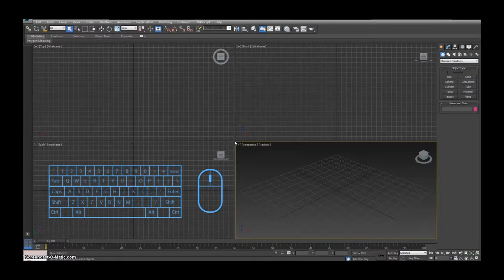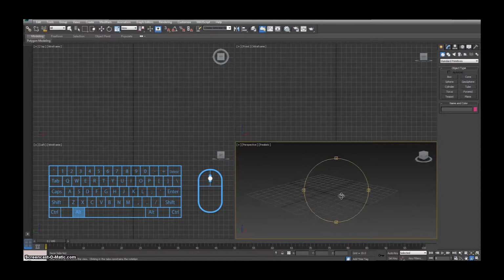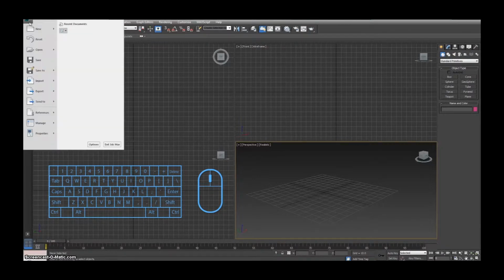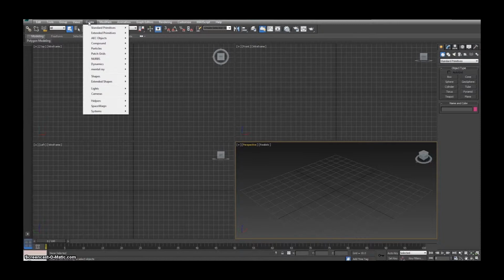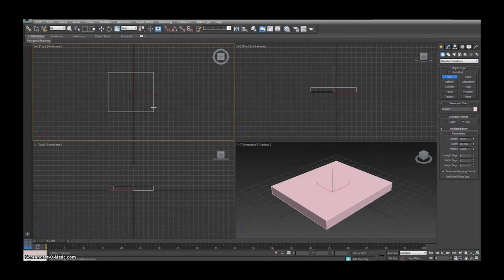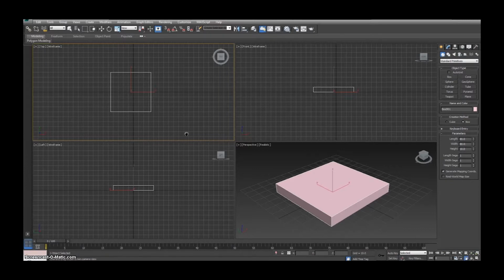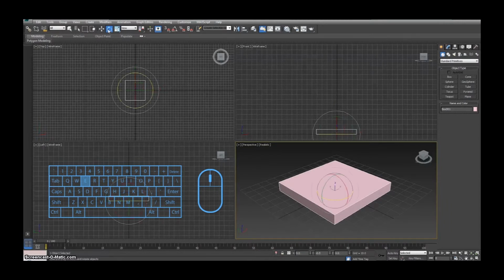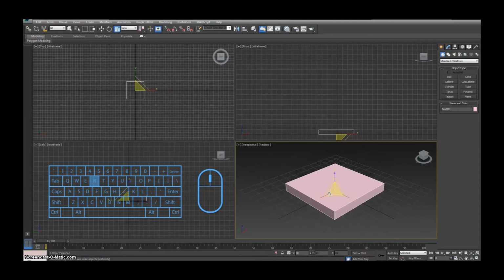Autodesk 3ds Max: Just the Basics [Part 1]